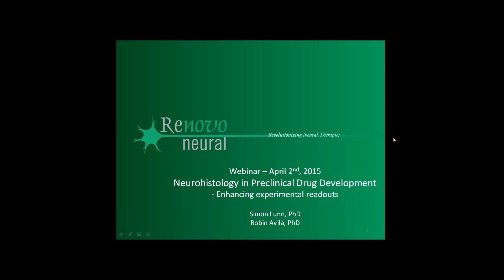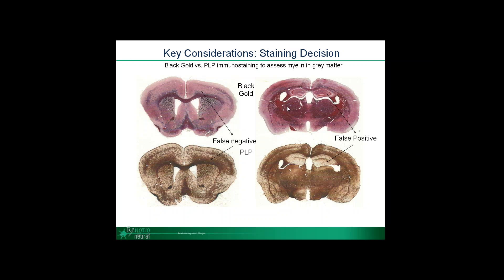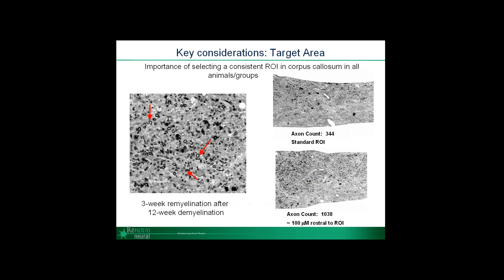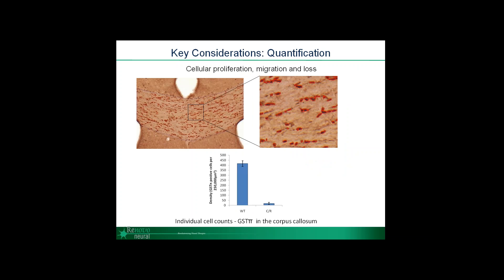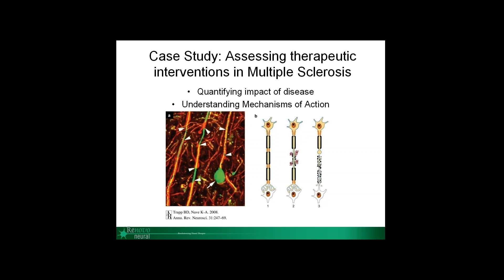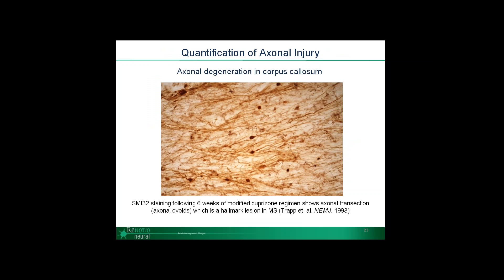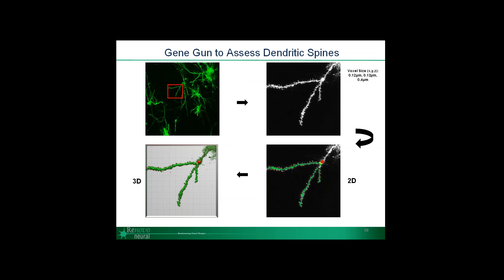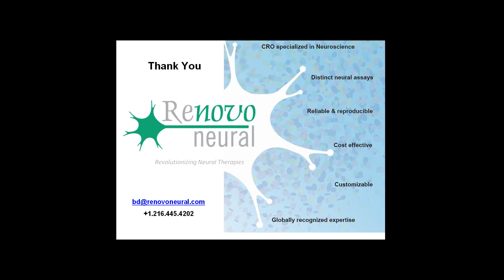Neurohistology in Research & Drug Development Webinar - Renovo Neural - April 2015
Preclinical studies rely on key experimental data for demonstrating therapeutic efficacy; Understanding disease or therapy induced changes at tissue and cell levels can significantly impact study outcomes. The webinar hosted by Renovo Neural is intended to provide viewers with a comprehensive overview of how established histology techniques can be utilized to assess therapeutic efficacy and understanding mechanism of action in the central nervous system.